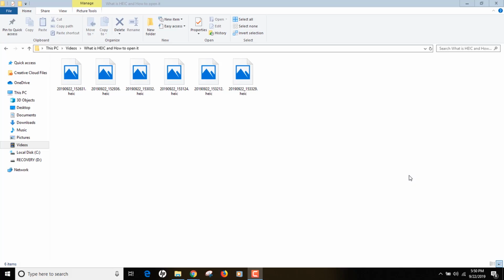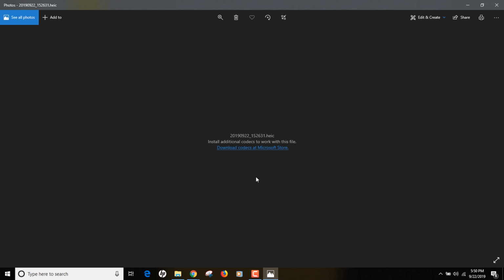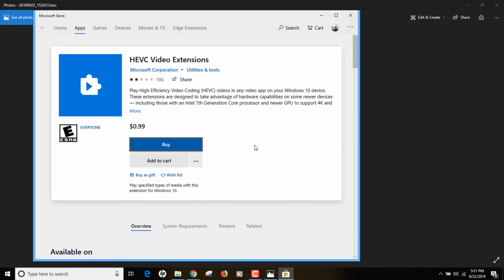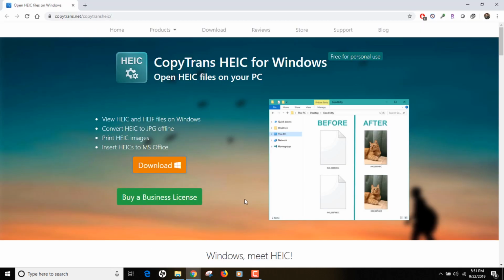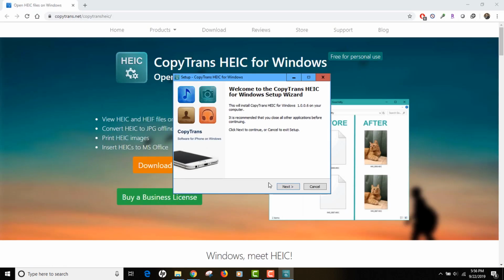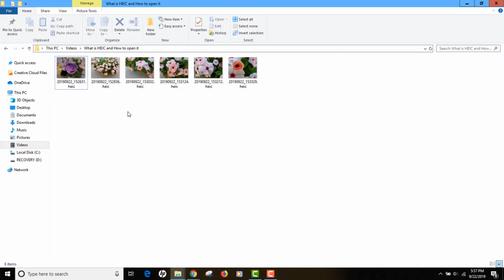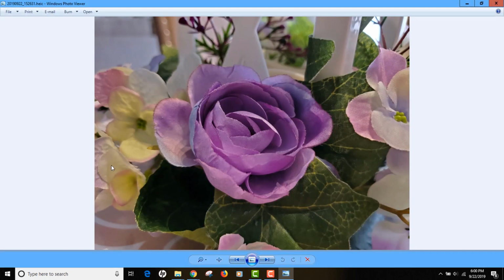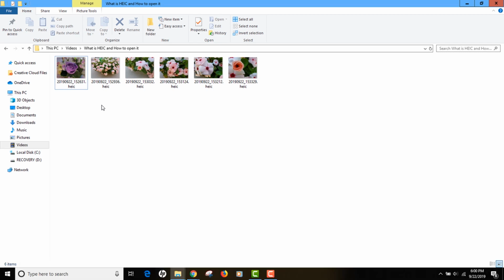What are HEIC/HEIF Images and How to Open them in Windows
Open HEIC in Windows - If you are new to HEIC or HEIF images and don't know what are they and how to work with them on your Windows computer then this video will help you.
We are discussing what are the HEIC and HEIF images and how they can be opened in Windows.

➤ Cameras:
1. DSLR Camera: Canon EOS 80D

2. Action Camera: GoPro Hero 7

➤ Microphones:
1. Wired Mic: Lavalier Mic

2. Microphone splitter

➤ Filming Accessories:
1. Tripod: Amazon Basics
***Amazon USA
***Amazon India

2. Phone Stabilizer/Gimbal: Zhiyun Smooth Q
***Amazon USA
***Amazon India

3. DSLR Light Kit: LimoStudio 160 LED light

4. DSLR SD Card: SanDisk Extreme Pro

5. GoPro Micro SD Card: Lexar 64 GB